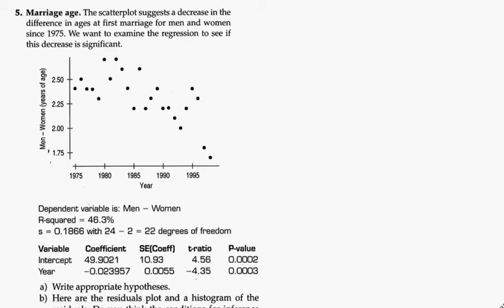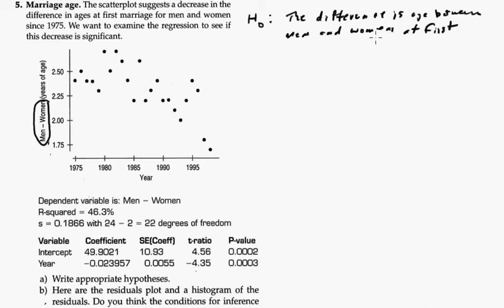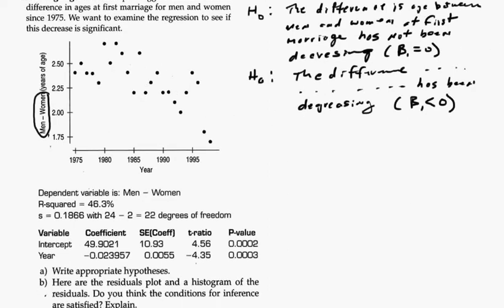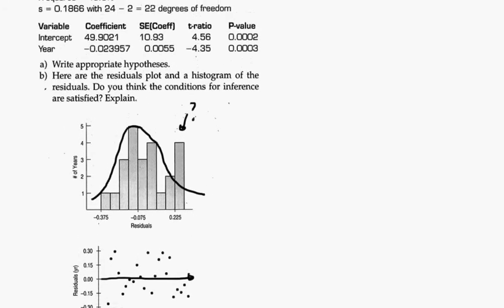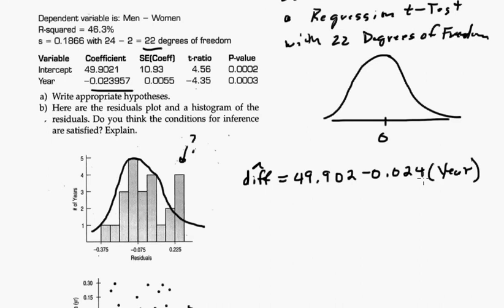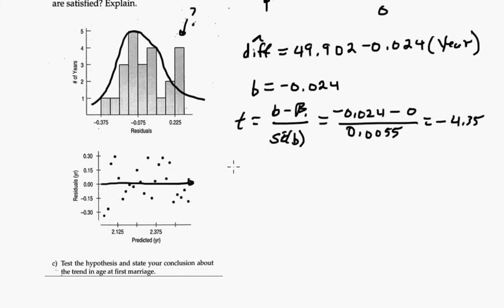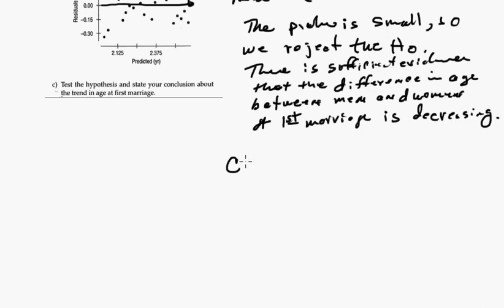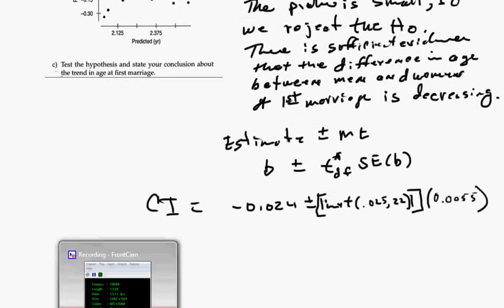Ch27 Problem 5 Marriage Age